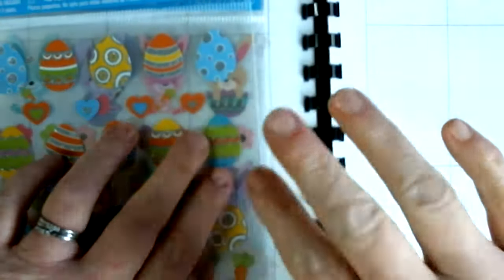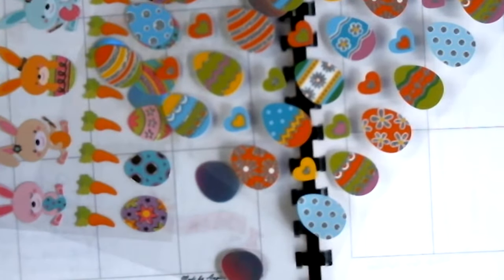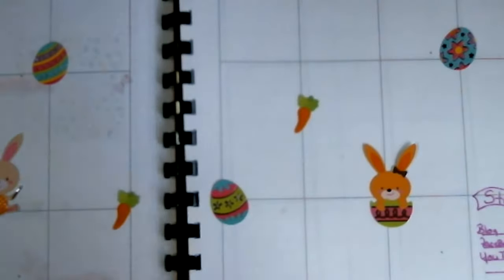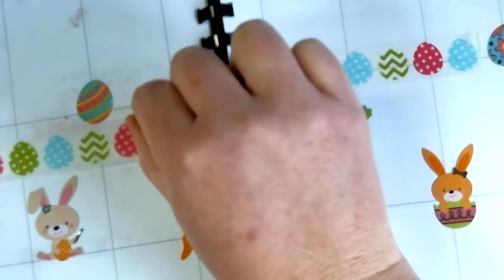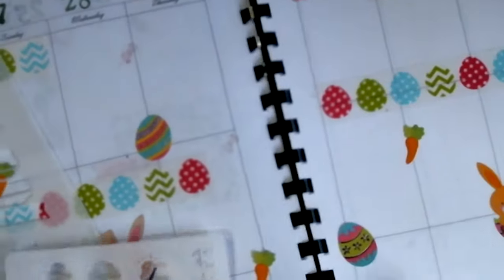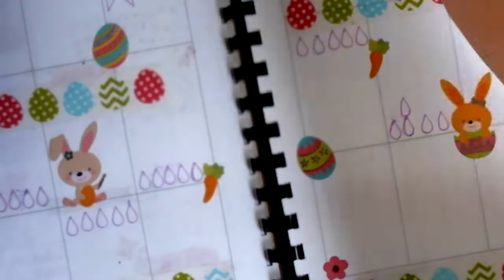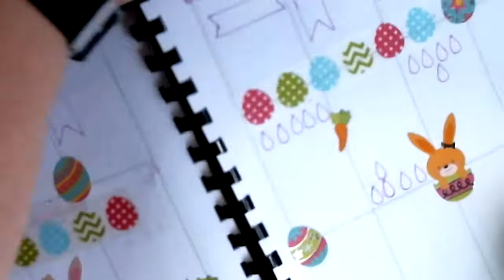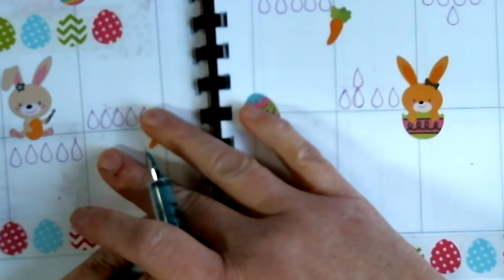Plan with Angie wk 13 of 2018